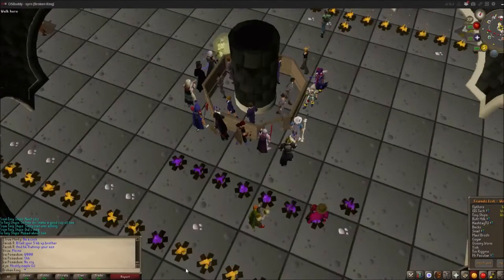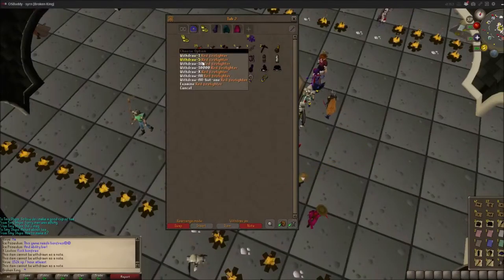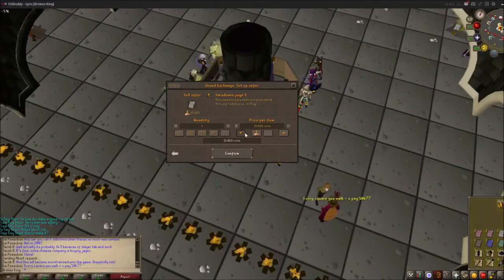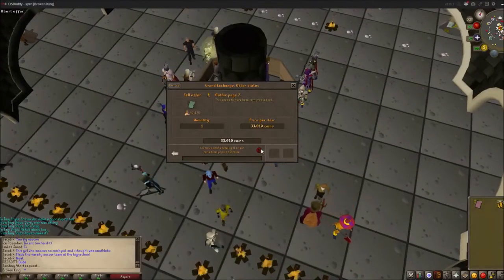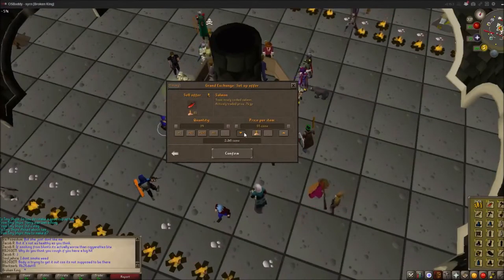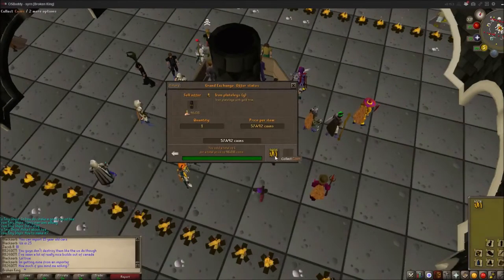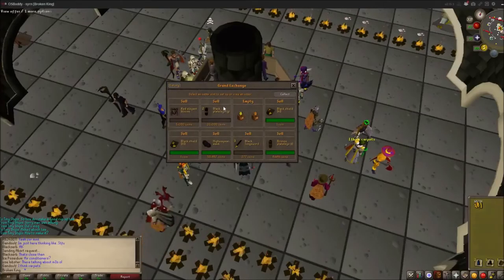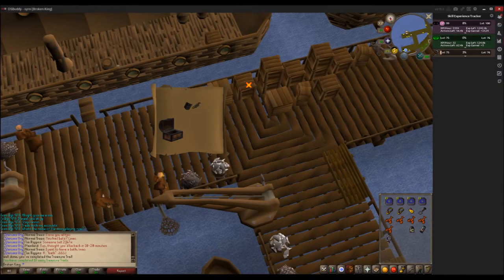Clue scroll Hunting ~ Easy clues week one (Screen shots at end of video)